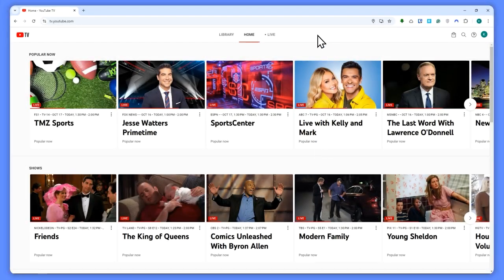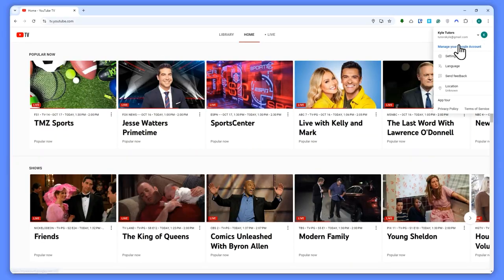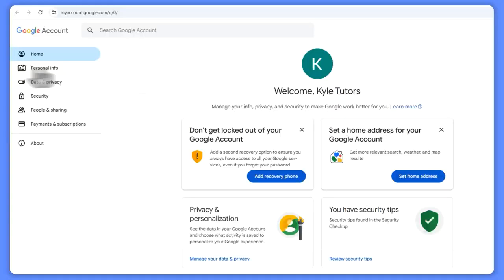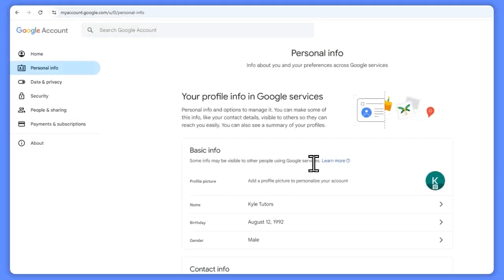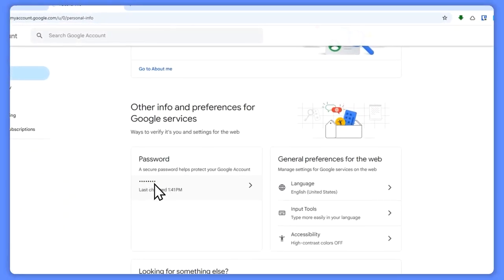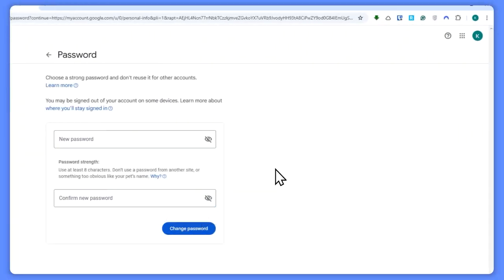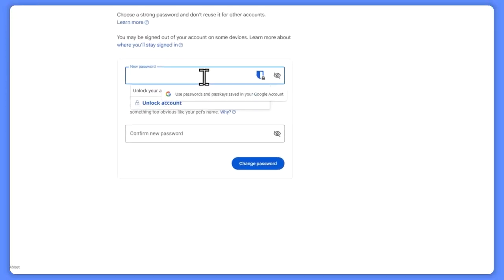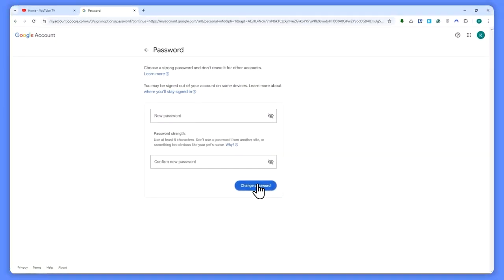How To Change Password On YouTube TV Account (2026) Simple Tutorial